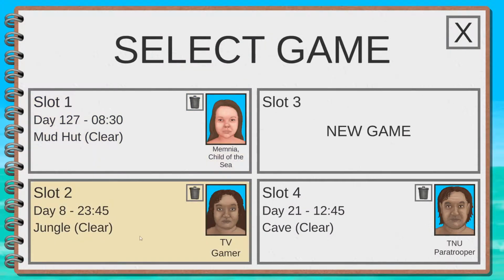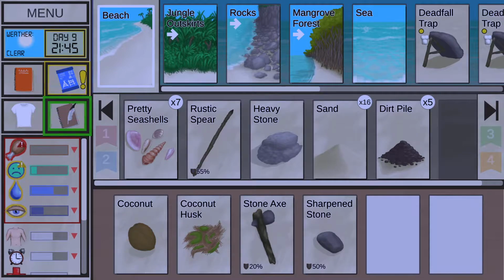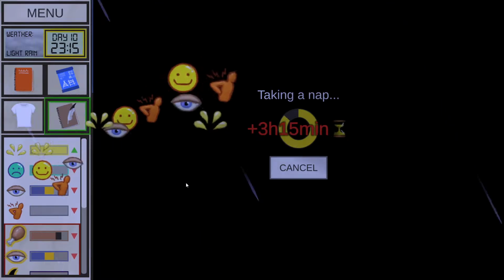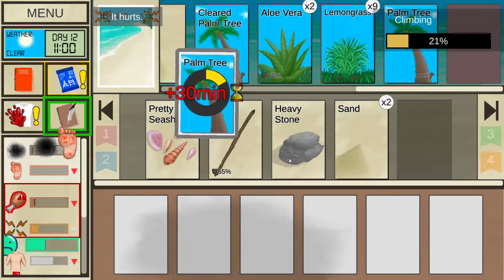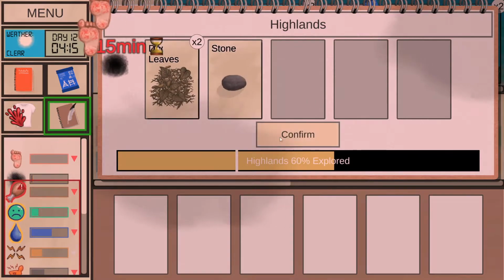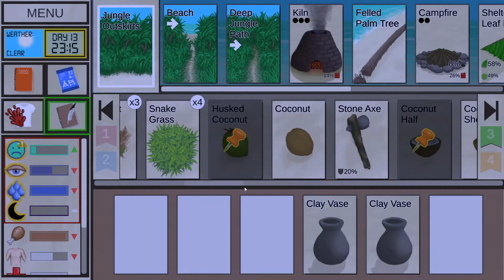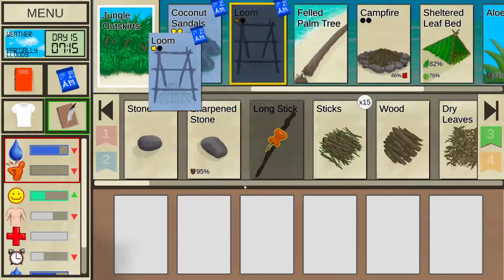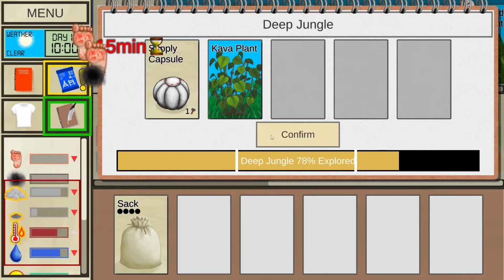TV Game Show | Ep2: 4 Capsules secured, 4 more to go | Card Survival: Tropical Island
Update 14 introduced new Perk to the game called the "TV Game". Premise is simple. Every 3 days a Capsule lands on Island. You know where once it drops and have 3 days to go there and explore enough to find it. Simple enough and if you do your character gets super rich... however fail 3 times and the Colar around your neck explores. High rewards, high stakes :D.